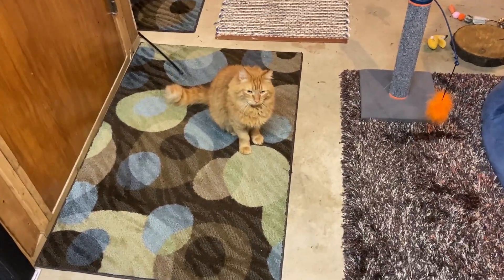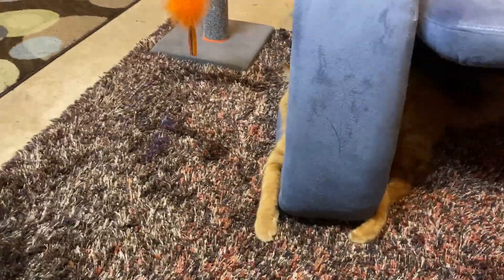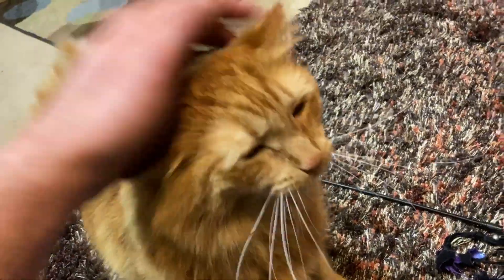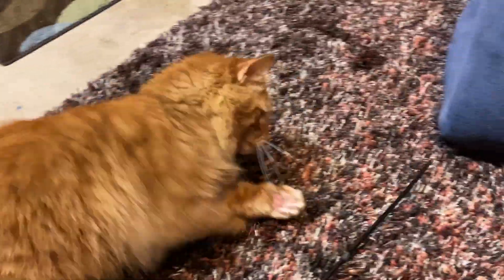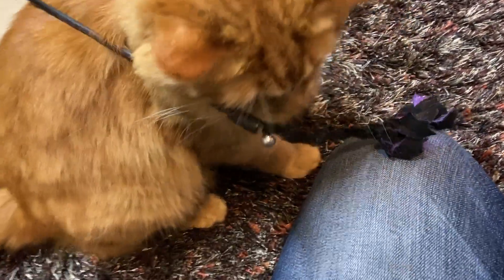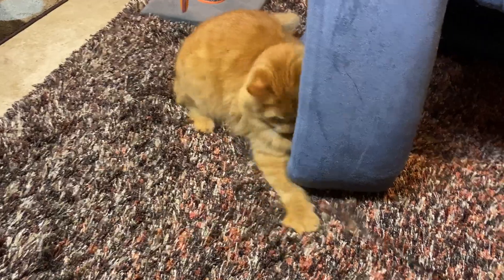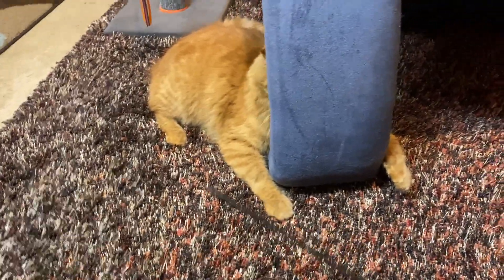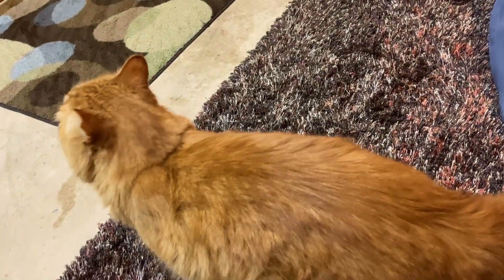Evening Sunday Play!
We're on the gram!